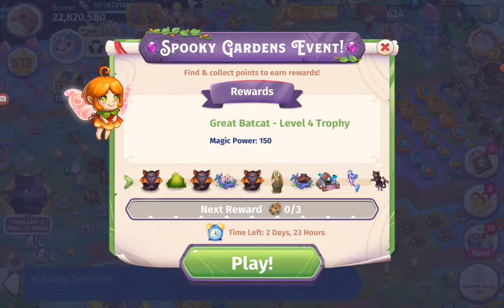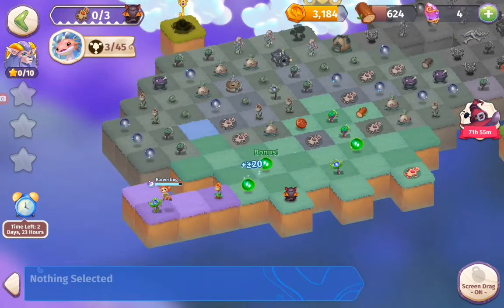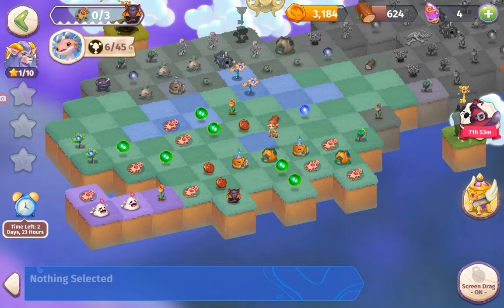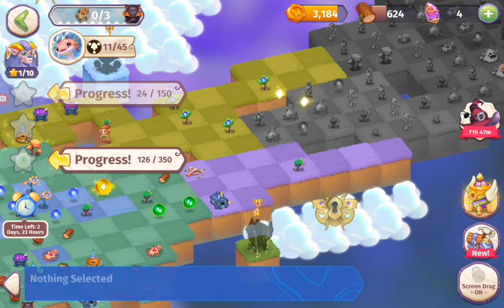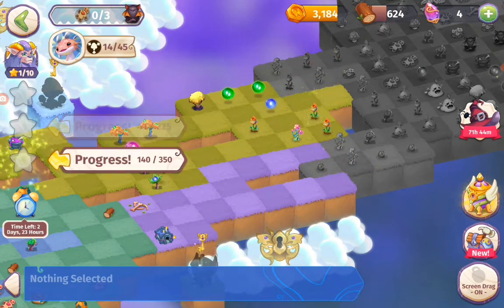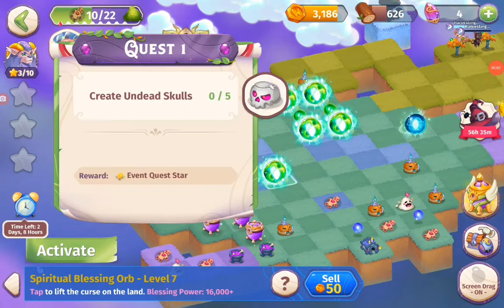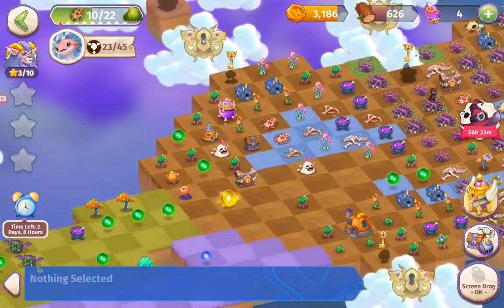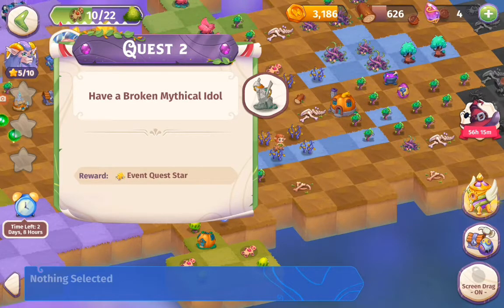Merge magic Spooky Garden event part 1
Playing first part of Merge Magics Spooky Garden event.
The first quests and the second creature.
Happy Merging,